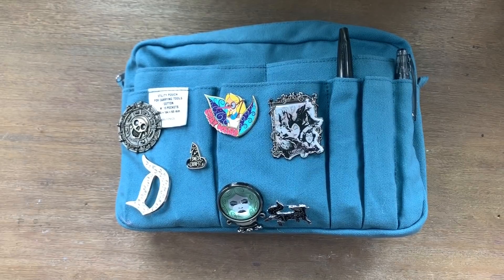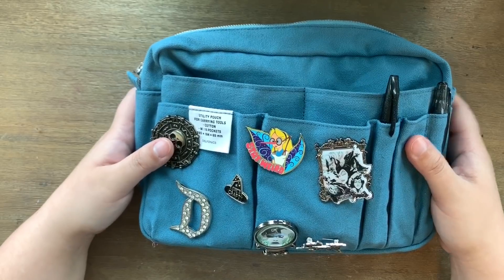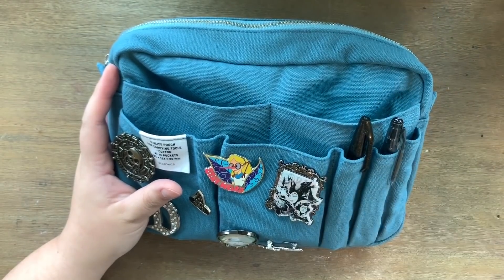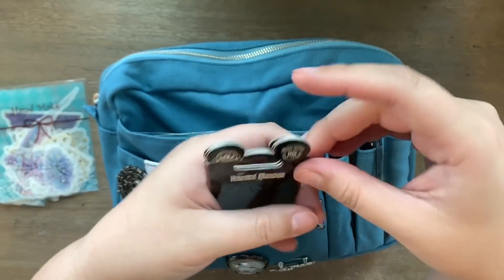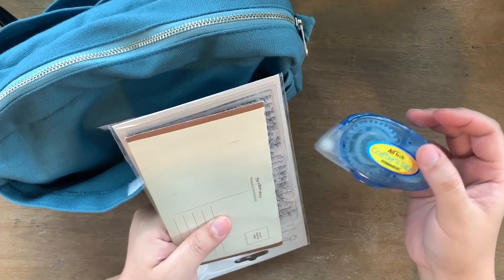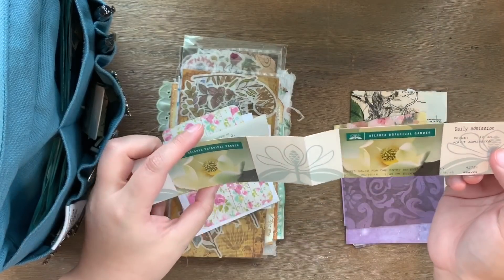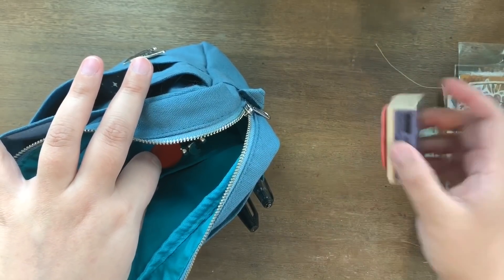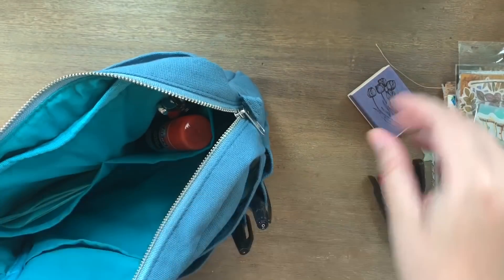My Delfonics Junk Journal Pouch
Hey Guys! Hope you like this little decluttering and organizing of my junk journal pouch.  I tried to link everything below.  Also for transparency sake,  I'm an Amazon affiliate now - so if you are so inclined to use one of the links I have left below, I will receive a small percentage back.  So if you do - THANK YOU SO MUCH - because this allows me to continue to make free videos and content for your guys. Plus it allows me to pursue a hobby that I love very much.  You guys are da best and that's why I love you!

Delfonics pouch:

Fussy cut crane scissors:

Mini Stapler:

Permanent Crafter's Tape dispenser:

Assorted Washi Stickers:

Assorted Witchy Pins:

For a behind the scenes look at upcoming project, go follow me on
This is where I mainly post in between youtube vids :)